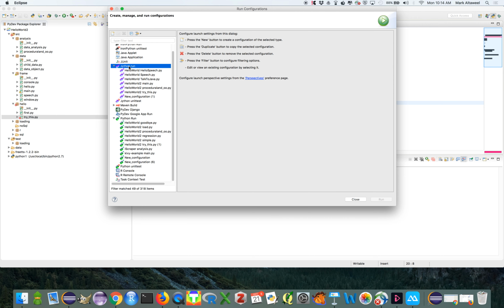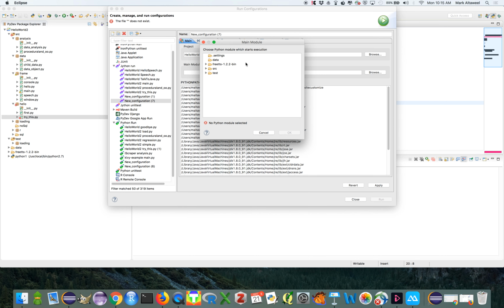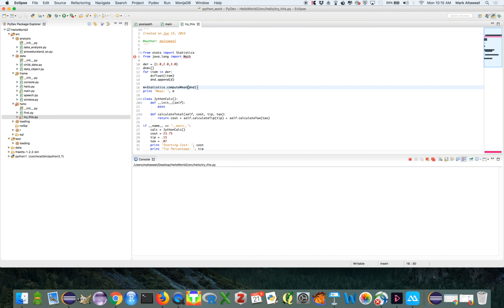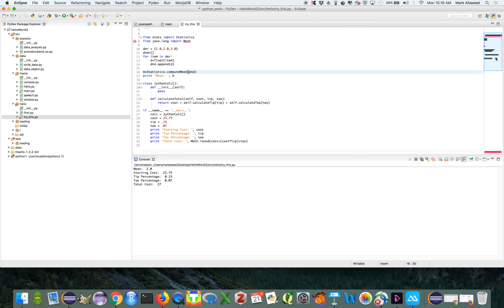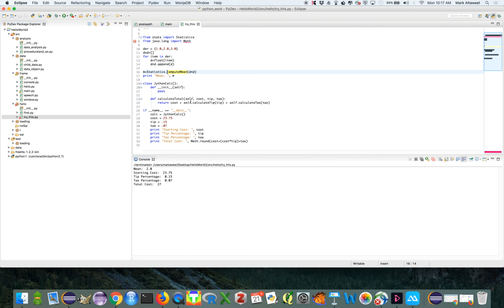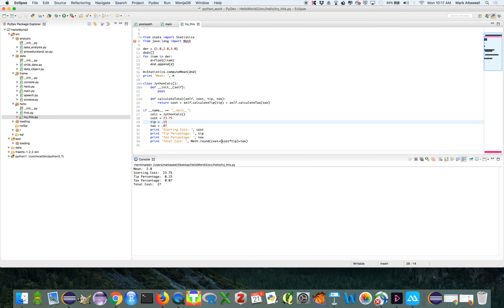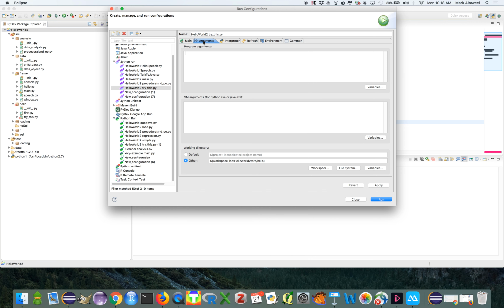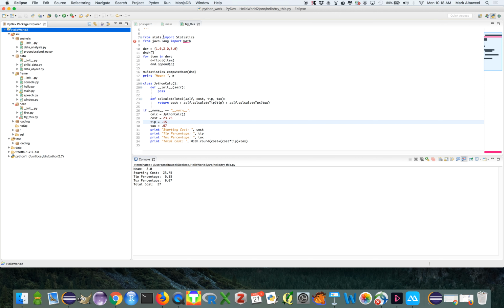Archaeological Data Science Presentations